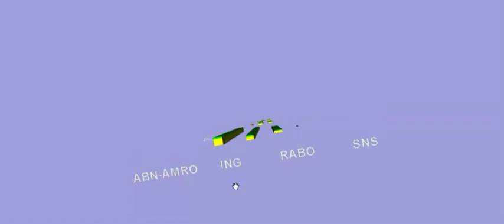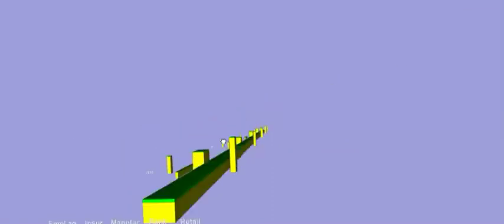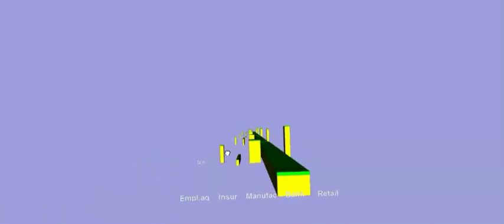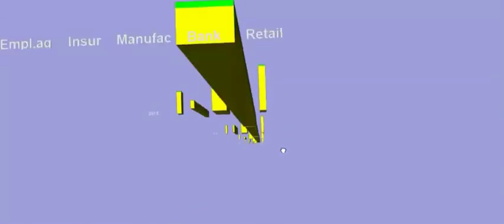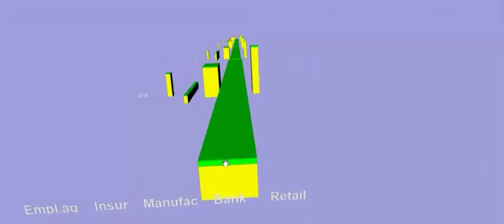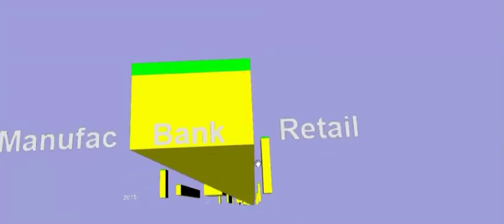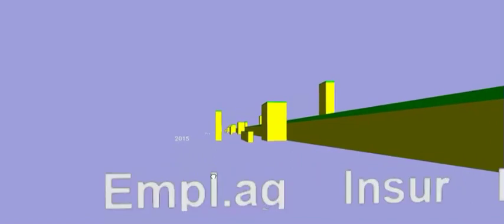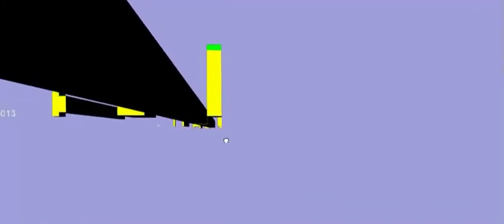AnRep3D introduction IV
Intruduction to the 3D graphs created by the AnRep3D-generator.